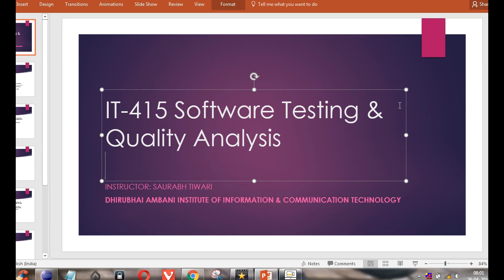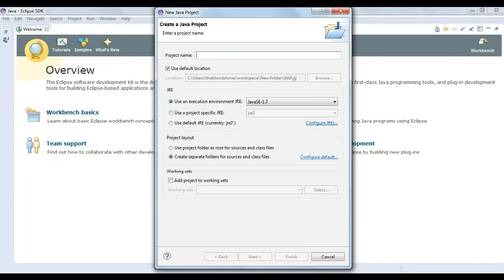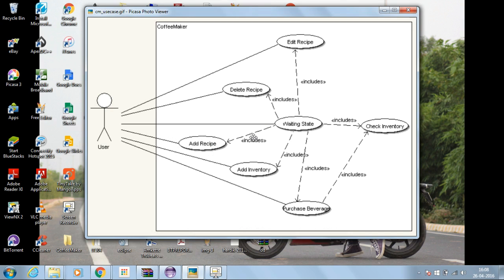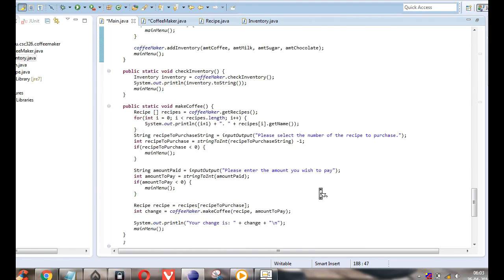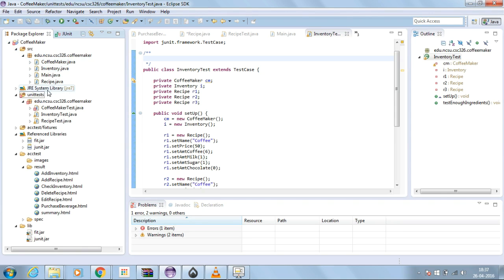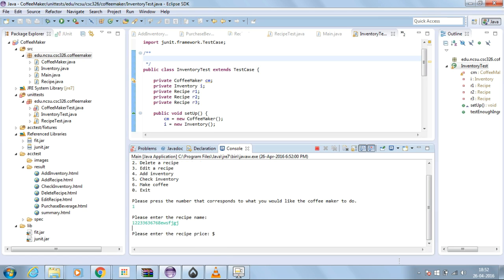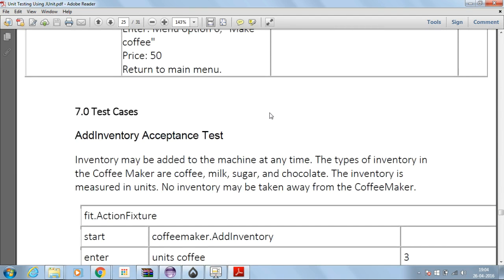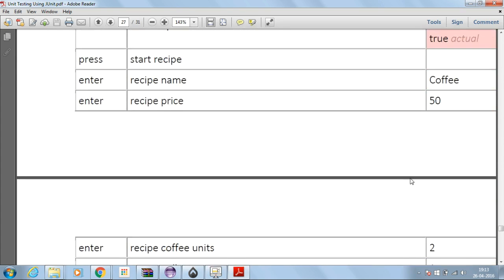Junit Testing With Eclipse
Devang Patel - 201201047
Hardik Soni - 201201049